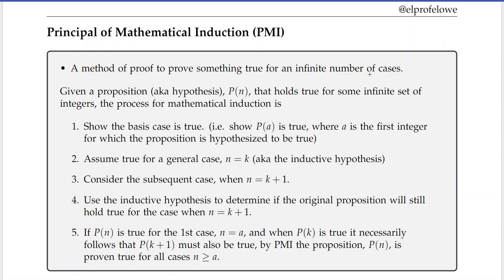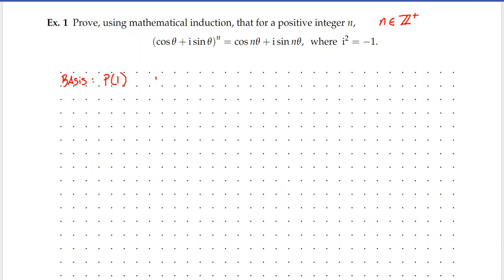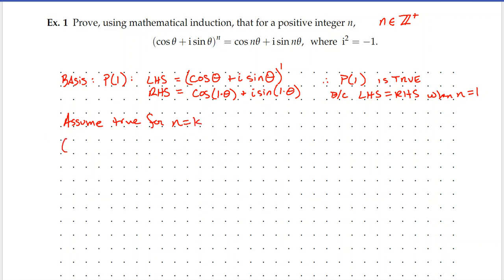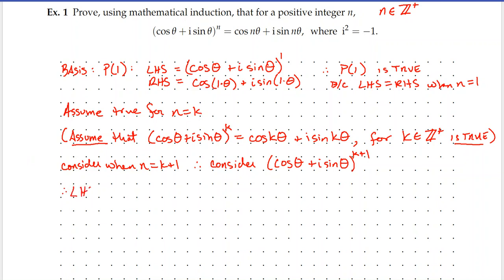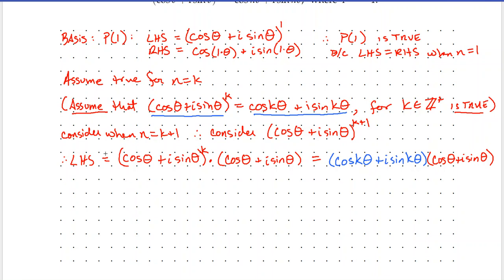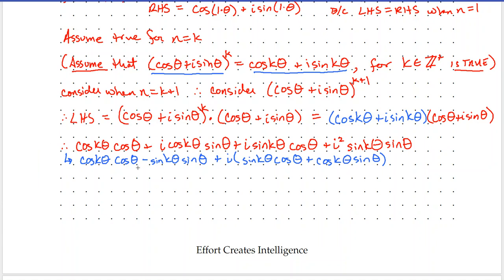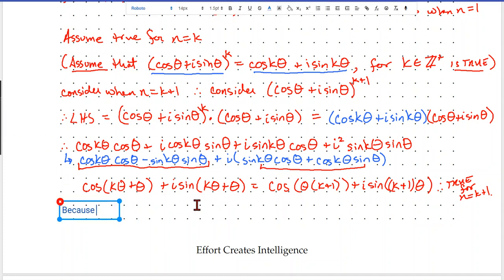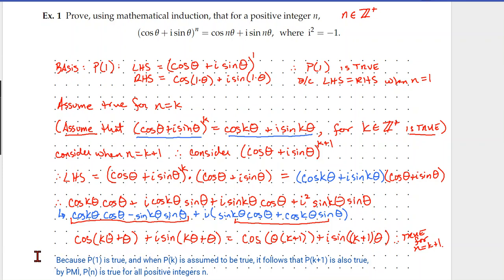Induction Example 1 Trig Identities and Exponent Rules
Principle of Mathematical Induction Example for Trigonometry